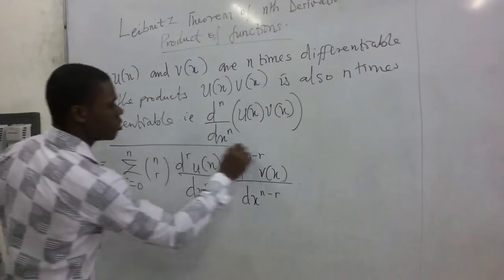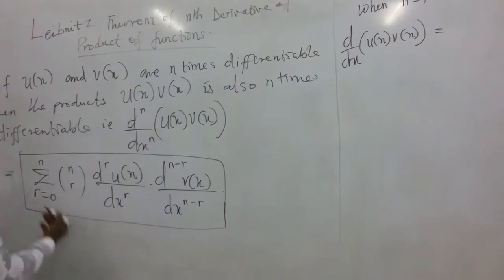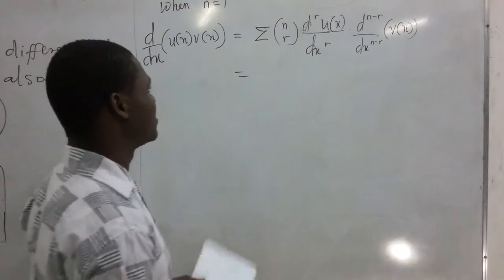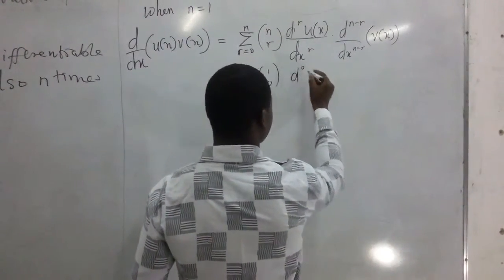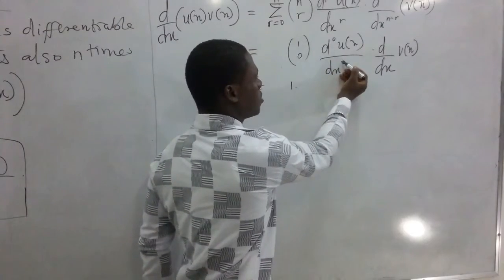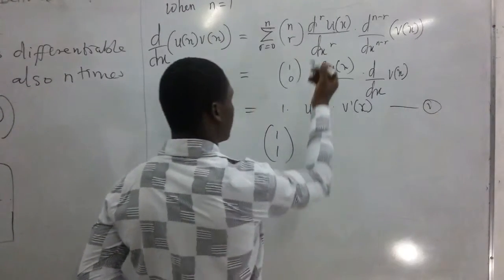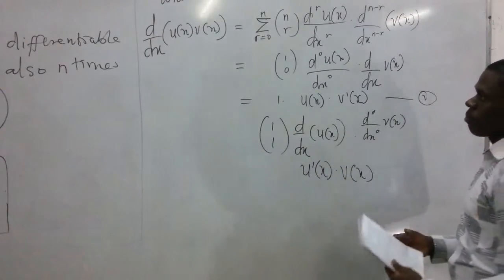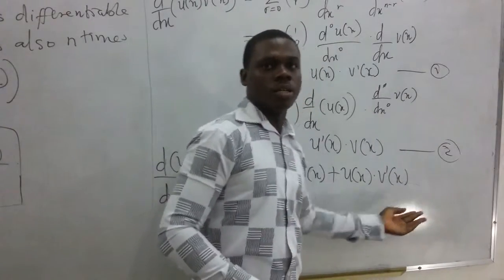Intro Analysis Products of Functions Leibnitz Theorem of nth derivative